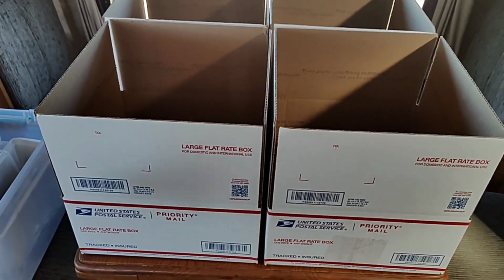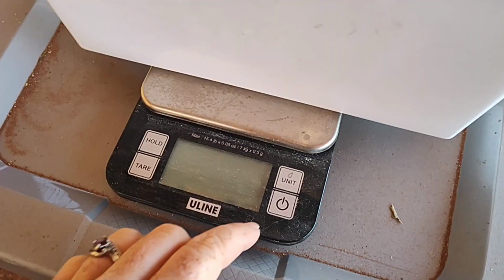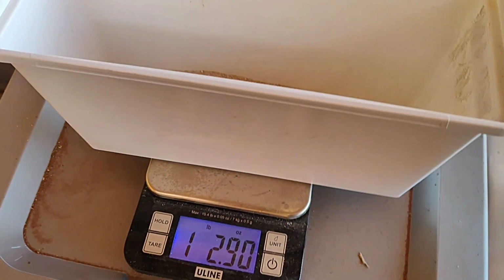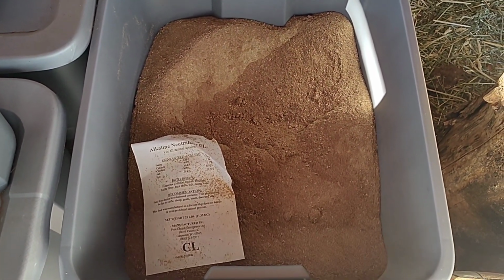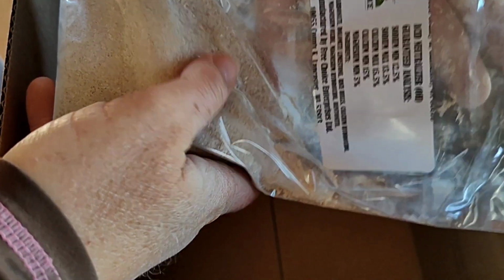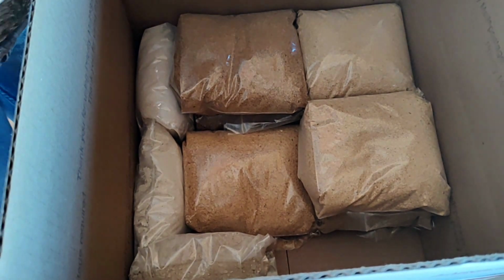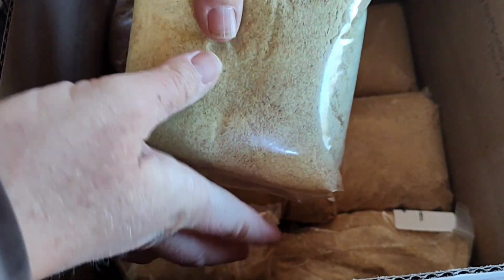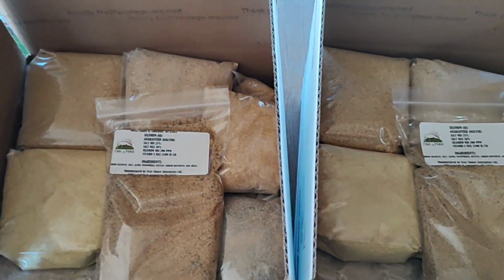Mineral Buffet: Filling Orders!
Fish or Price Ranch
HC 65 Box 3021
Concho, Arizona 85924

Amazon wishlist: